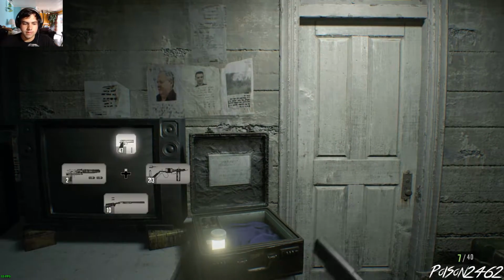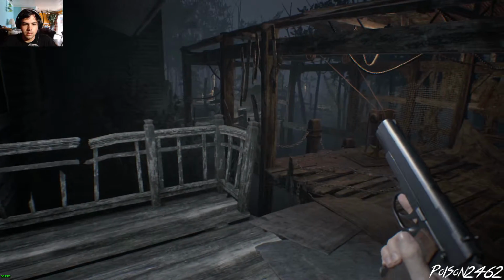Oh God it's back (Resident Evil 7 part 18)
The fight honestly wasn't that hard in hindsight, we came fully prepared.